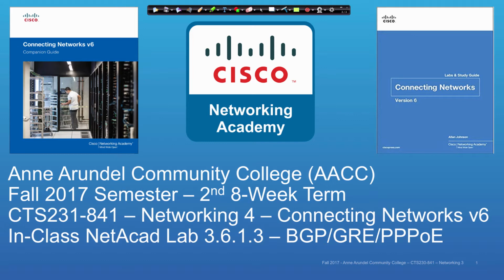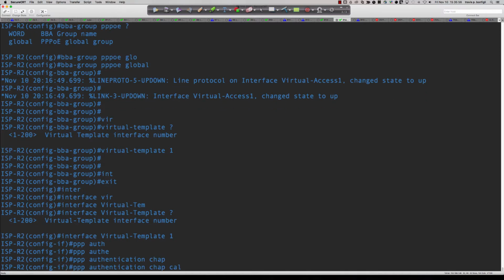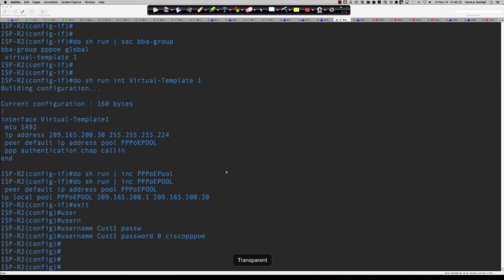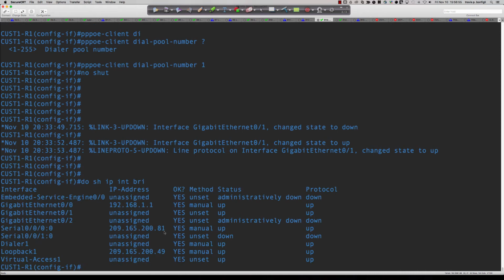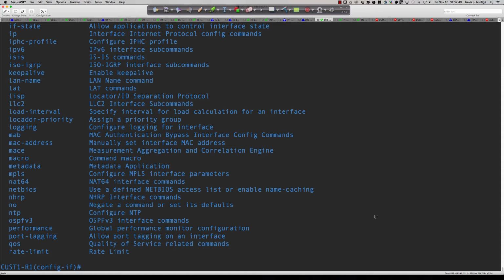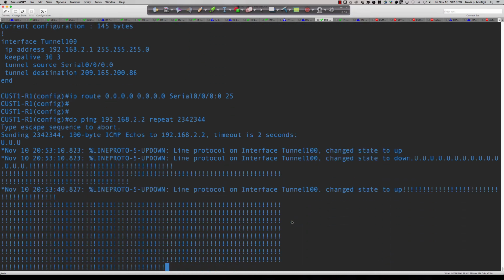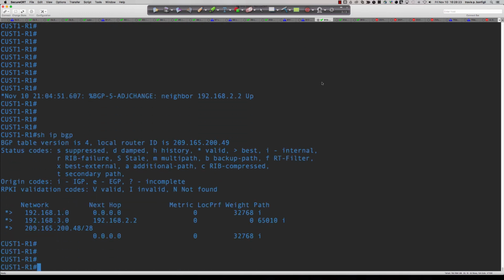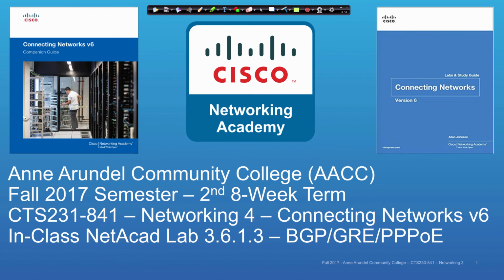AACC - CTS231 - Connecting Networks v6 - Fall 2017 - PPPoE/GRE & eBGP over Both 3.6.1.3 - Week #4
In this tutorial we go over the in-class lab that threw everything at us, including the kitchen sink!  We walk through both the server and client configuration for PPPoE, configure GRE over IPv4, and then run eBGP peerings over BOTH!  This is all done through the lens of Cisco Networking Academy's in-class lab 3.6.1.3 for the Connecting Networks v6 course.  Enjoy!